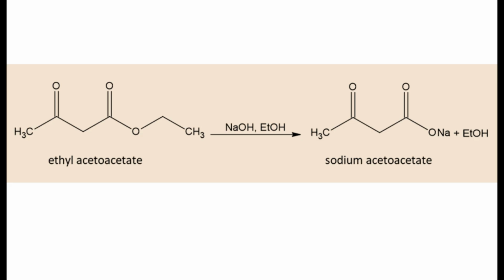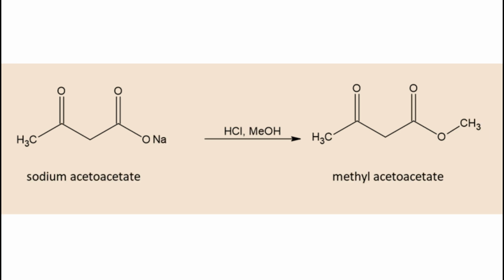METHYL ACETOACETATE SYNTHESIS.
VIDEOS OF SYNTHESIS AND PREPARATION OF CHEMICAL COMPOUNDS IN THE LABORATORY.